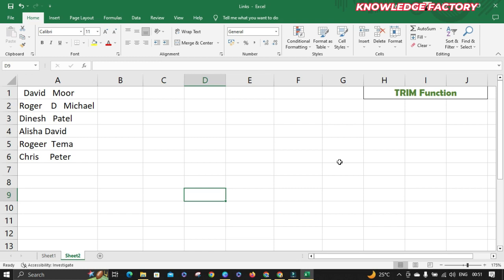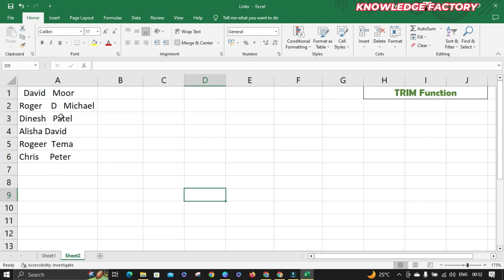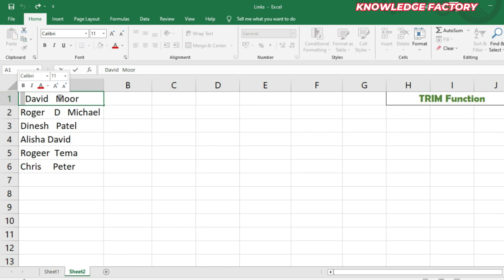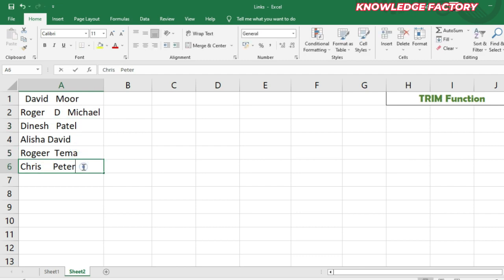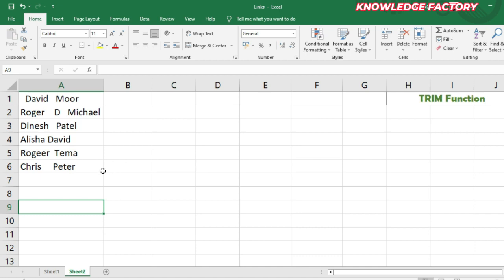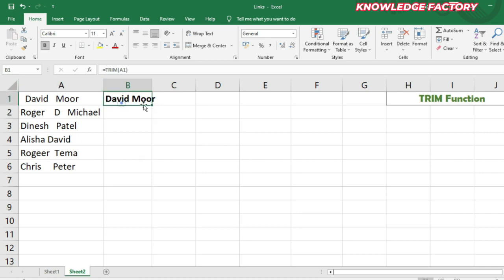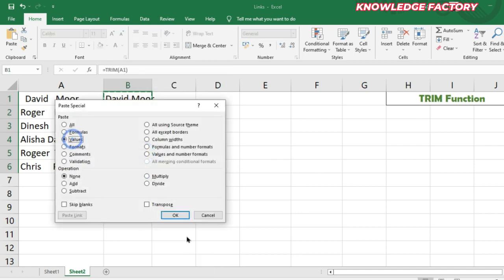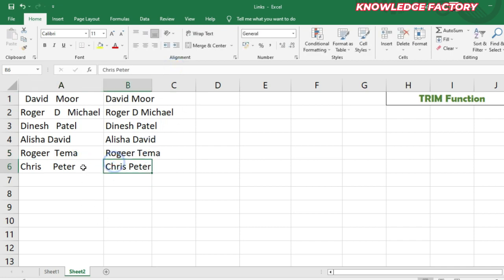How to Use TRIM FUNCTION in Excel ? How to Use TRIM Formula in Excel ?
Description. Removes all spaces from text except for single spaces between words. Use TRIM on text that you have received from another application that may have irregular spacing.